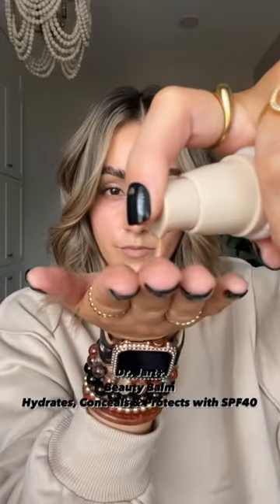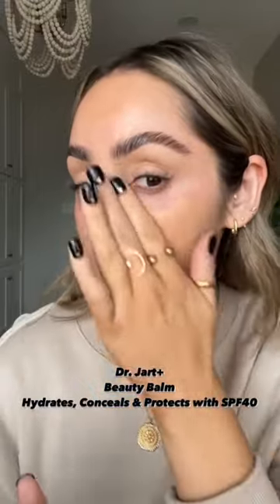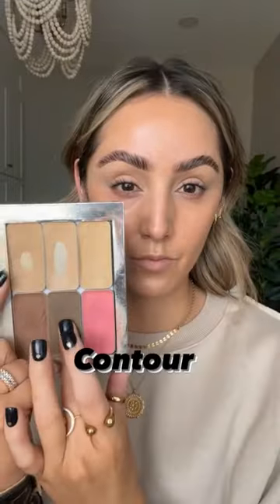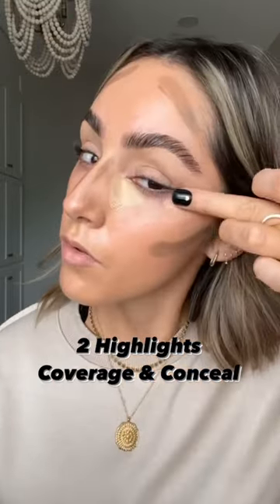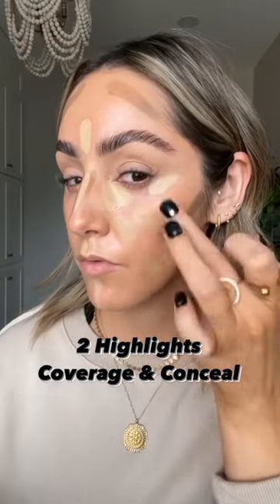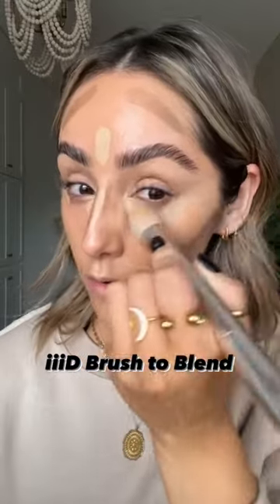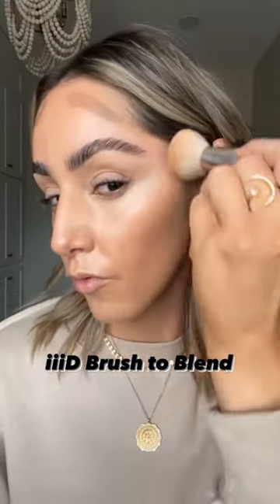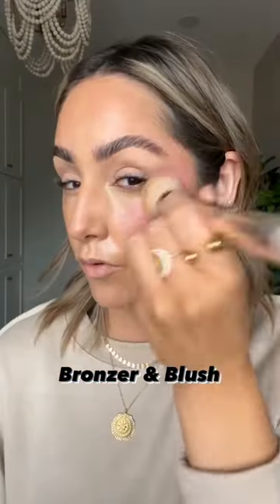Experiencing Dry Skin- TRY THIS!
If you have dry skin or experiencing seasonal dryness- try using a Beauty Balm under your Foundation! I'm using Dr. Jart+ BB Cream then topping it with my Seint Beauty Products! If you want a custom color match, you can fill out my form